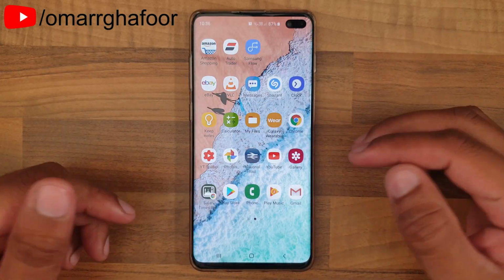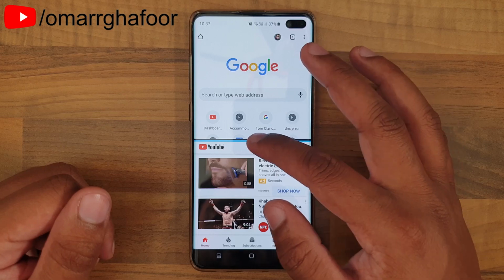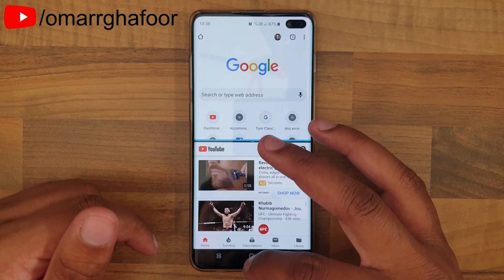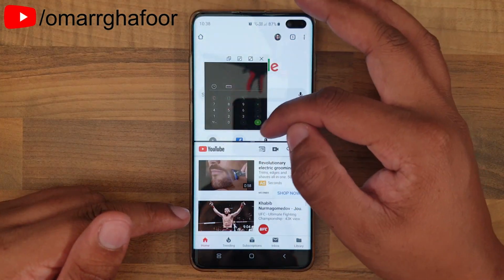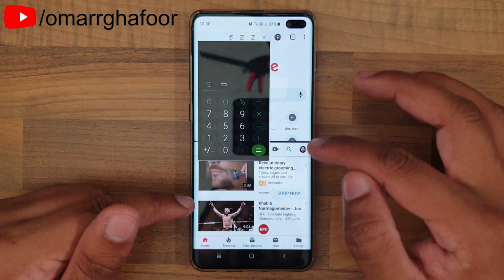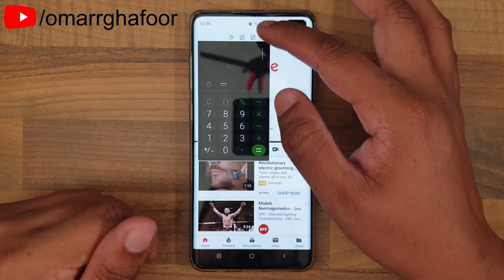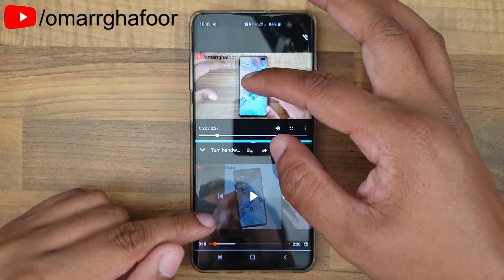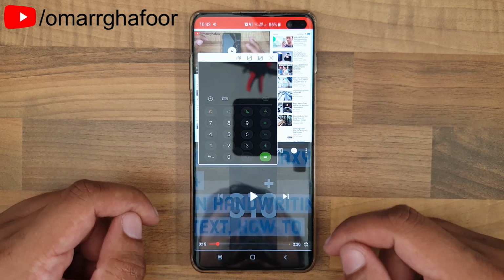Extreme Multitasking | Samsung Galaxy S10 Plus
Extreme Multitasking | Samsung Galaxy S10 Plus, here i show how to use as many applications at the same time and also how you can have two different Youtube video up and alternate between them. If you press play on one video the audio from the other video will stop and the audio from the current video will start.

Play YouTube in the background, How to | Samsung Galaxy S10 Plus

Turn handwriting to text, How to | Samsung Galaxy S10 Plus

Wifi & Mobile Data on at the same time | Samsung Galaxy S10 Plus

Speed up a slow phone after an update, How to | Samsung Galaxy S10 Plus

Remove the camera cutout, How to | Samsung Galaxy S10 Plus

Show more or less apps, your choice | Samsung Galaxy S10 Plus

What is the Blue Light Filter & how to use it | Samsung Galaxy S10 Plus

Using a Bluetooth Keyboard and Mouse together | Samsung Galaxy S10 Plus

Pair a Bluetooth Mouse Logitech MX Master 2S, How to Samsung Galaxy S10 Plus

Pair a Bluetooth Keyboard, How to | Samsung Galaxy S10 Plus

Look after your Digital Wellbeing, How to | Samsung Galaxy S10 Plus

Properly use removable storage, How to | Samsung Galaxy S10 Plus

Insert and Format SD card | Samsung Galaxy S10 Plus

Lock screen shortcuts, How to set | Samsung Galaxy S10 Plus

How do you reset an app without deleting it? | Samsung Galaxy S10 Plus

Night Mode, How to enable | Samsung Galaxy S10 Plus

Virus/Malware Protection & Removal for Android | Samsung Galaxy S10 Plus

GIFs, How to create them | Samsung Galaxy S10 Plus

How to hide camera cut out | Samsung Galaxy S10 Plus

How to record the Home Screen/Menus | Samsung Galaxy S10 Plus

Screen Flash, Screen flashes when notifications appear Samsung Galaxy S10 Plus

How to Block/hide your phone number/caller ID | Samsung Galaxy S10 Plus

How to turn off Voicemail | Samsung Galaxy S10 Plus

How to apply a Skin/Wrap | Samsung Galaxy S10 Plus

Using Under Screen Fingerprint Sensor | Samsung Galaxy S10 Plus

Want to be more knowledgeable about the technology that you used every day? I make videos to help you expand your knowledge of technology like smartphones, tablets, earphones, smartwatches etc. Learn how to get the most out of the technology you use every day, weather you just want to know how to do the one thing or are curious about how things work. Time is precious so stop wasting it fighting with the technology and allow me to help you get more out of your devices.